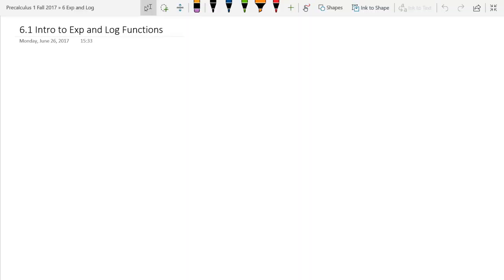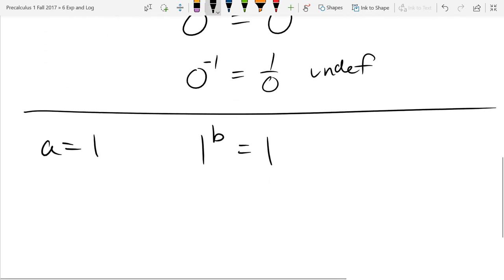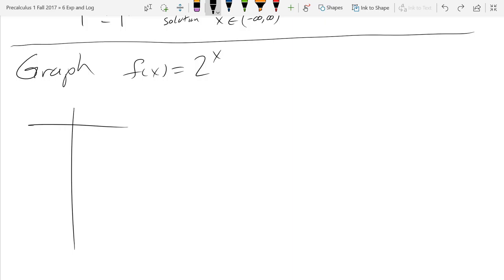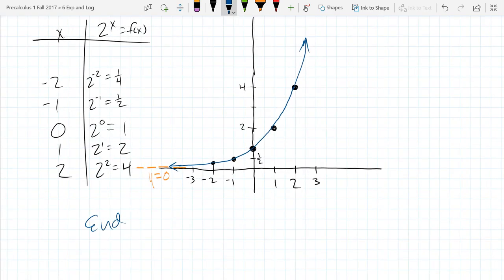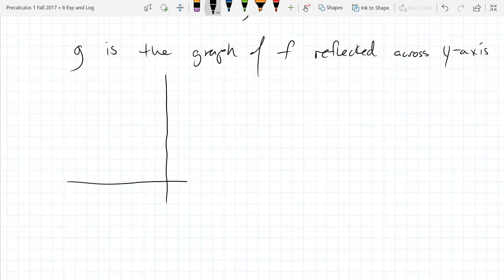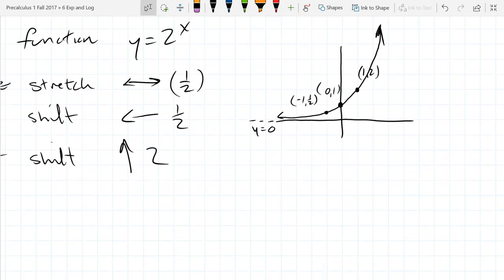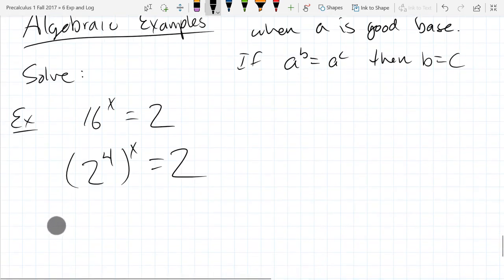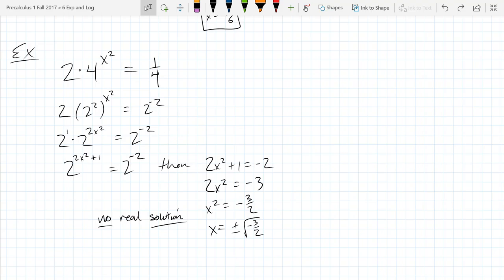Precalculus 1 lecture 2017 10 31